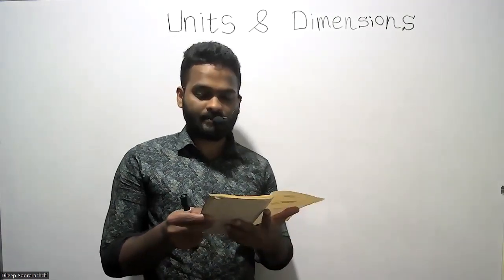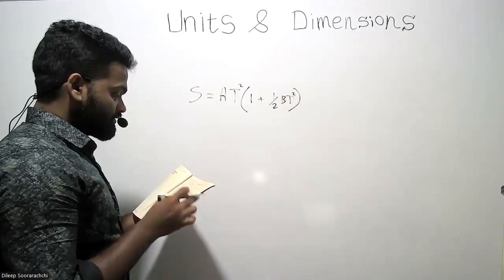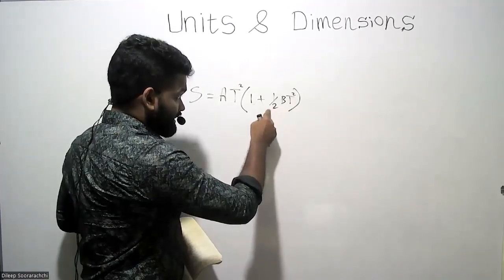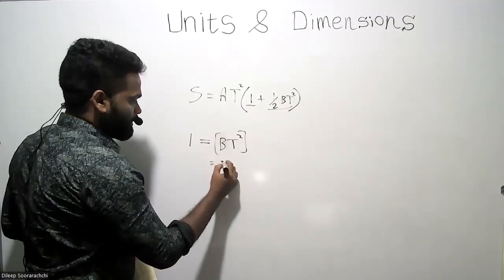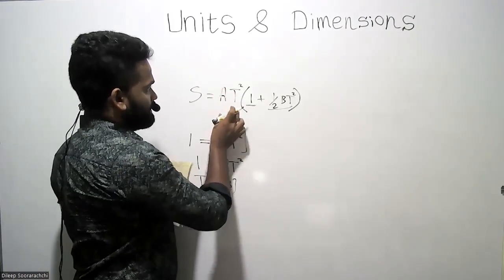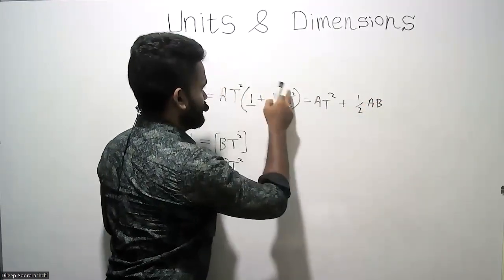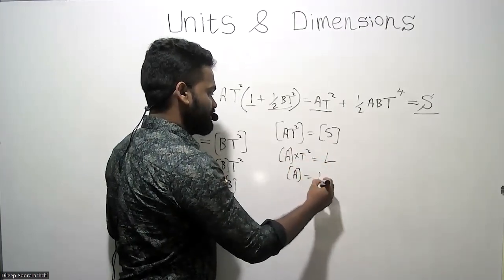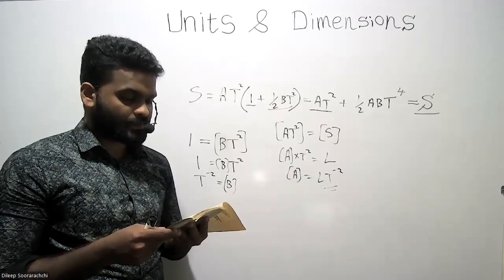MCQ Discussion || 1993 GCE A/L | 24th MCQ| By Dileep Sooriarachchi| Units and Measurements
This is a one video of a series of MCQ discussions from past papers. Practicing past papers is highly important to Ace in your A/Ls. Playlist of this series is catogorized under each unit.